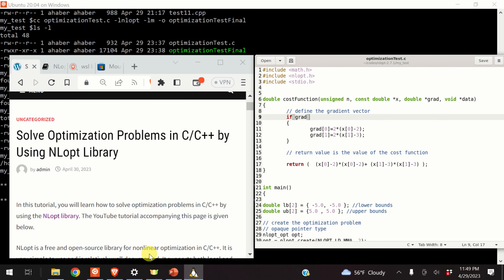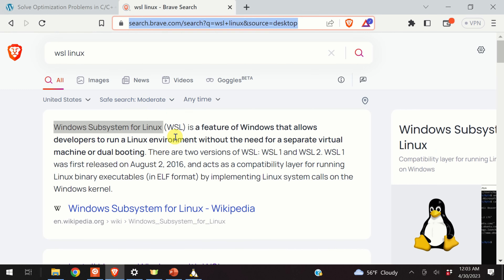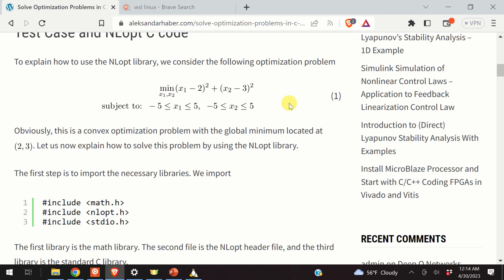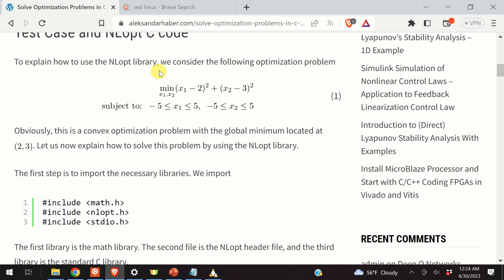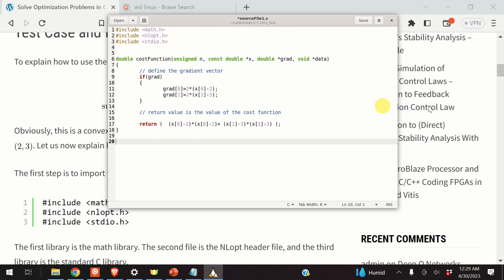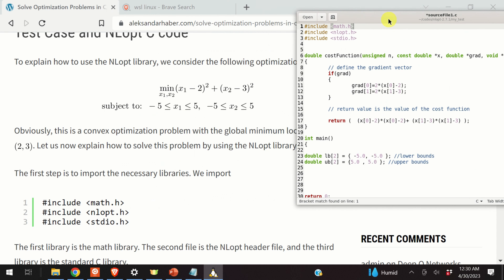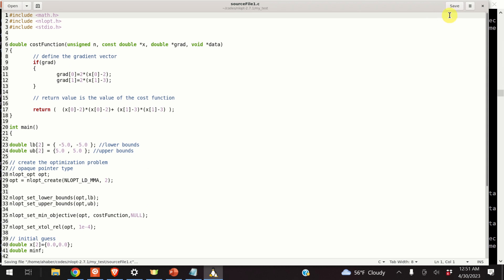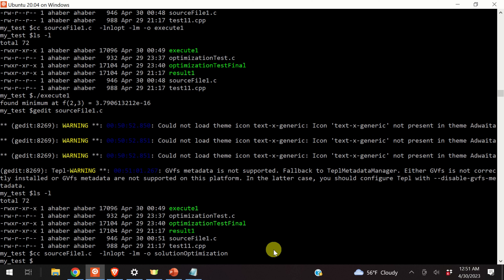Solve Optimization Problems in C/C++ by Using Free Library NLopt - Optimization Tutorials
In this C/C++ and optimization tutorial, we explain how to solve optimization problems by using the NLopt C/C++ library. This is a free numerical optimization library that can be used to solve estimation and control problems. We solve a quadratic optimization problem in C programming language and Linux environment.